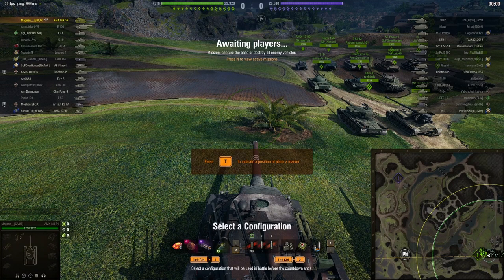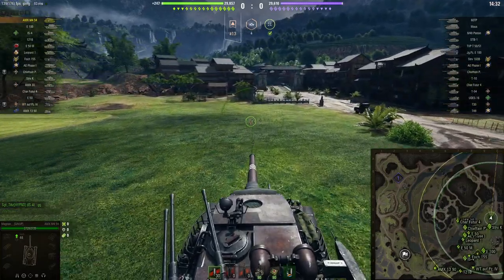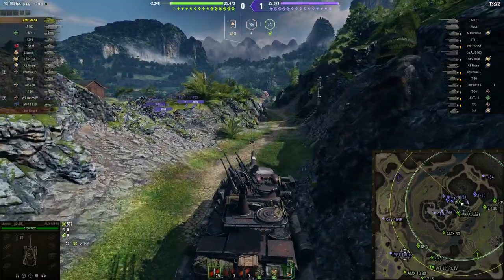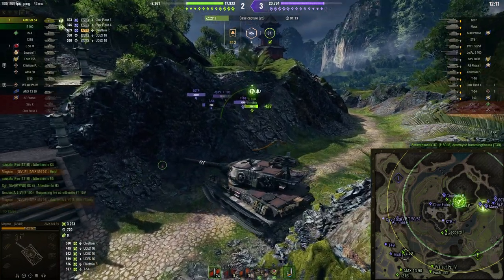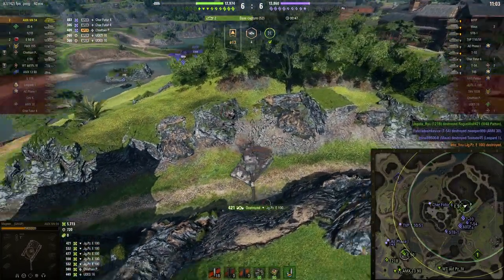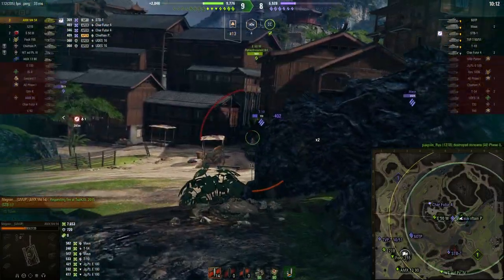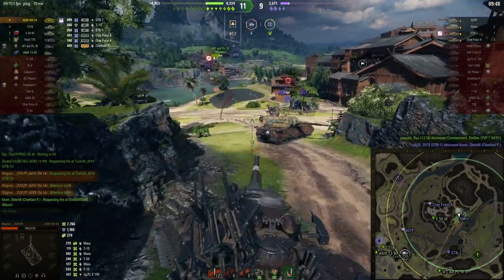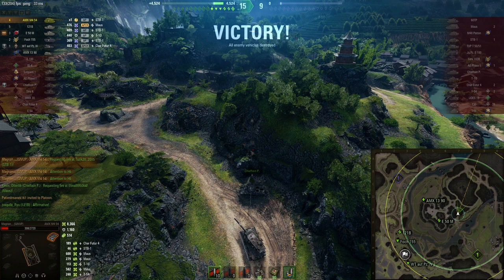World of Tanks | Marvels of Magnan - Episode 6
Sup gamers, I have a new series starting called Marvels of Magnan, Magnan is a top NA World of Tanks player and is walking us through his thought process during his gameplay. I hope you enjoy!